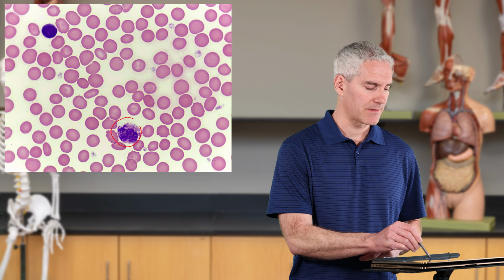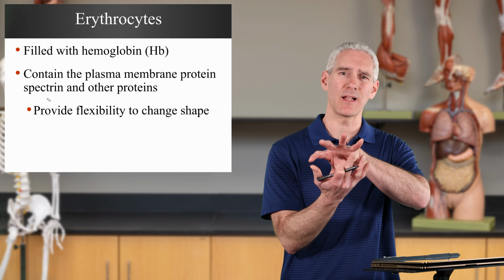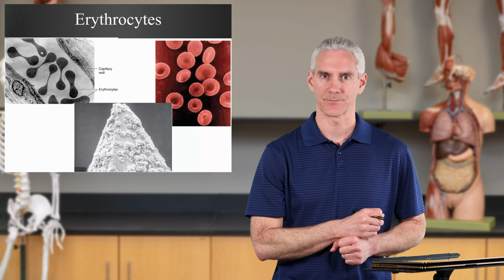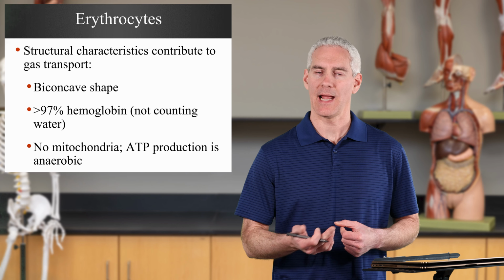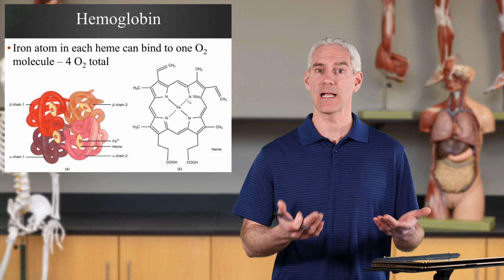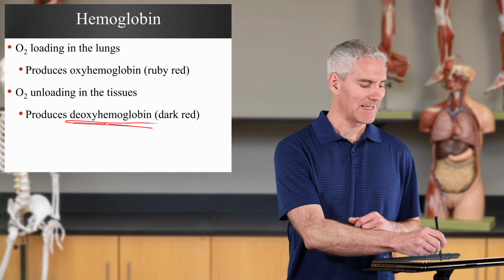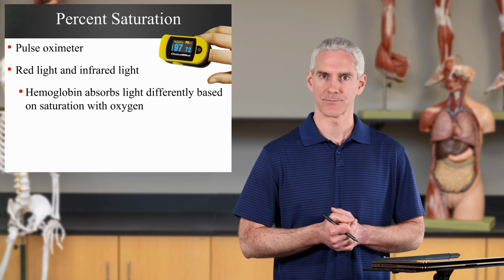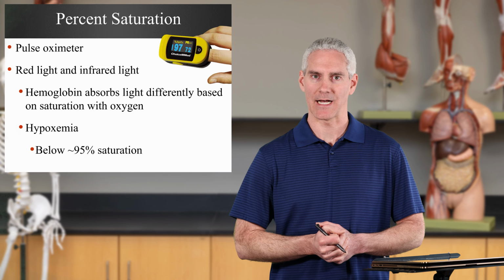Red Blood Cells - Erythrocytes (Ch18 Blood - Slides19-26)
Looking at the makeup of red blood cells - erythrocytes, as well as the functionality of hemoglobin found in the red blood cells.